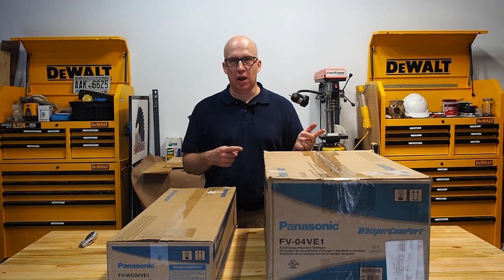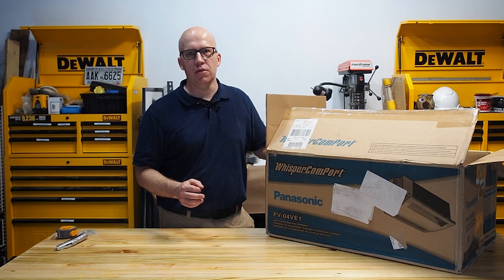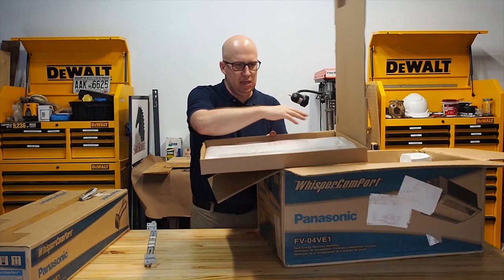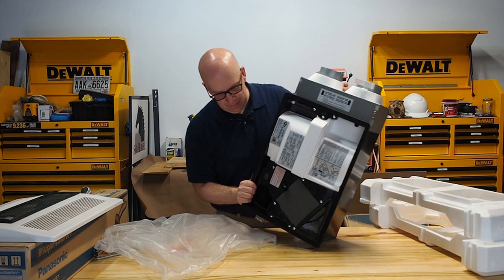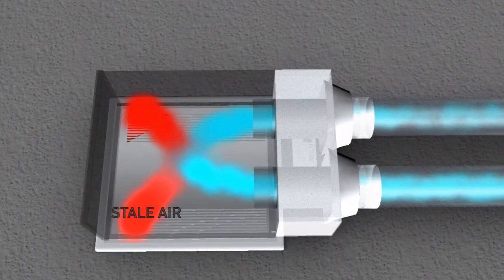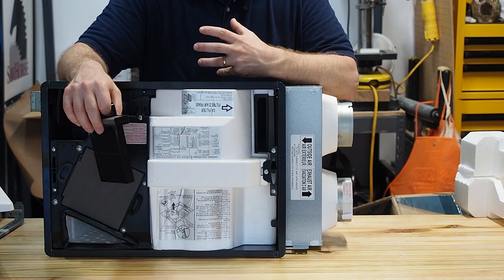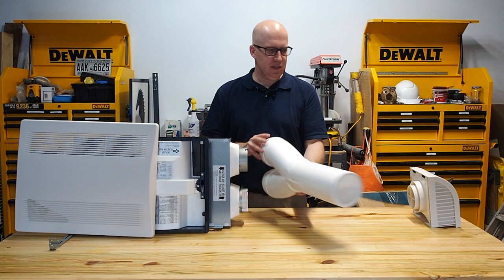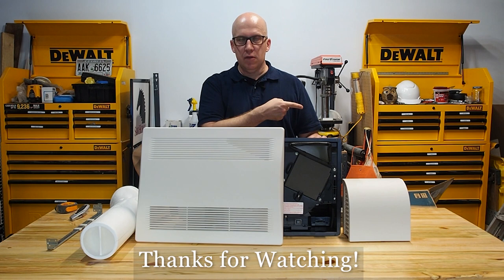The Benefits of an ERV + How it Works | Panasonic FV-04VE1+FV-WC04VE1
We spend 90% of our time indoors and the EPA says that indoor pollution is generally 200% to 500% worse than outdoor pollution.

As part of our "Fresh Air Fridays" series, Matt Hoots owner of SawHorse, a Licensed Contractor and Green Design Expert discusses how an ERV works and the benefits for your home or office.

Matt unboxes the FV-04VE1 and FV-WC04VE1 and talks about how each part works and design consideration for a future install.

Chapters:

0:00 Intro
0:40 Unboxing the Main ERV + Explanation
3:14 Vent Cap
3:55 Components of the ERV
5:05 Enthalpic Core
6:09 Visualization
6:42 ERV Filter
7:36 Ventilation Mechanism
8:08 Putting it Together
9:54 Outro